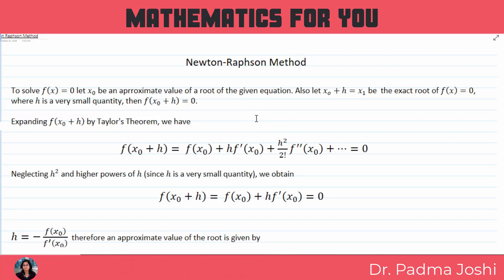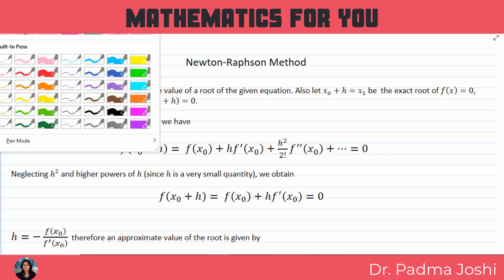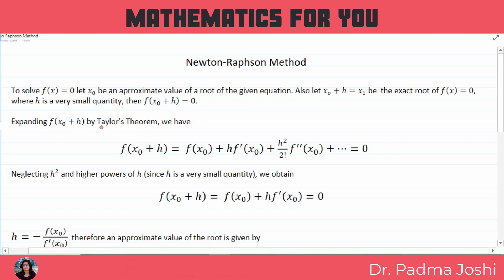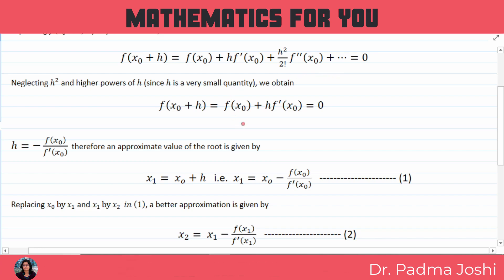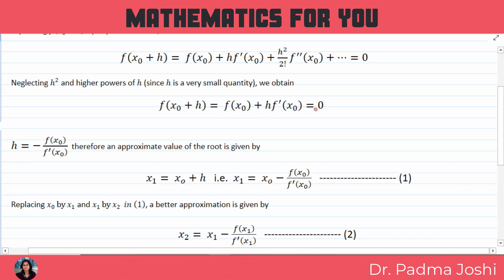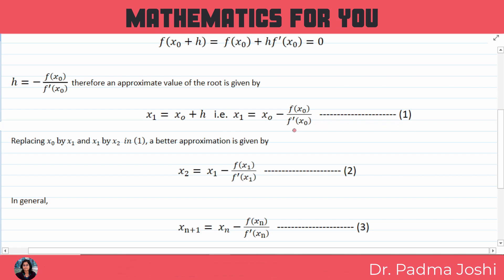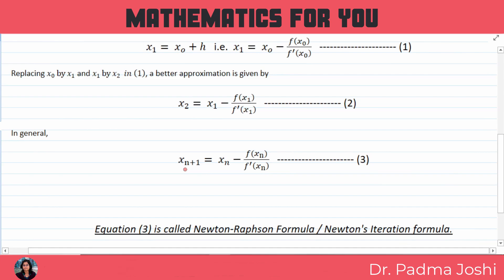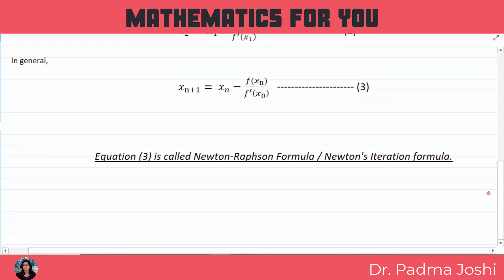Newton Raphson method formula derivation | Proof of Newton Raphson method | Unit 1 | M3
Welcome to this video tutorial on Newton Raphson method formula derivation| Proof of Newton Raphson method | Unit 1 |  M3| Mathematics 3. The Newton Raphson Method  is a method for solution of algebraic and transcendental equation. This video will help you in building concepts and enhance your problem solving skills. The topic is very useful for engineering and basic science students of all major universities. After watching the video lecture you will be able to understand the following:
1. what is Newton Raphson method formula its derivation or proof.
2. How Newton Raphson iterative formula is derived.

In this video I introduced, formula of Newton Raphson Method which is a well known and highly asked method for solving an algebraic (polynomial) and transcendental equation. It is also known as Newton's Iterative method.
In various universities numerical analysis is taught to UG/PG students of engineering and science students. It is a part of mathematics 3 and in RGPV it belongs to unit1 in engineering mathematics 3 ((BT301) and it covers, Solution of polynomial and transcendental
equations – Bisection method, Newton-Raphson method and Regula-Falsi method. Finite
differences, Relation between operators, Interpolation using Newton’s forward and backward
difference formulae. Interpolation with unequal intervals: Newton’s divided difference and
Lagrange’s formulae.

In this video, I have discussed about Newton Raphson Method formula proof and introduced algebraic and transcendental equations, some example problems are discussed step by step in next part.

I also made a video tutorial on non-programmable scientific calculator learners may check and verify intermediate step-wise answers automatically by using the CASIO fx-991MS calculator.

For more videos on non-programmable scientific calculator CASIO fx991MS follow this link (playlist). These videos will be very useful for science and engineering students.

Your one share can help many students to excel in the examination and their career path. I really appreciate it.
Thanks for visiting my channel and learning with me.

In this video, Newton Raphson method formula derivation| Proof of Newton Raphson method | Unit 1 |  M3 | Mathematics 3, you will find,

00:00  Introduction
01:10  Expansion by Taylor's theorem
02:20  finding value of h
3:28  Formula of Newton Raphson method

Dr. Padma Joshi

In this video Newton Raphson method is explained. This method is also known as Newton Raphson iterative method.